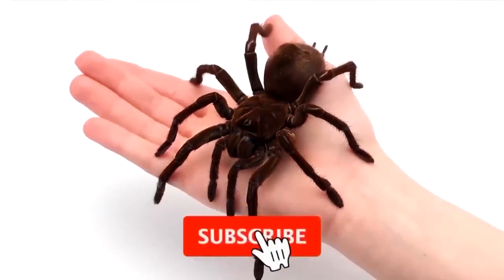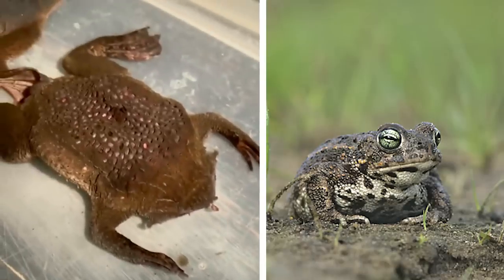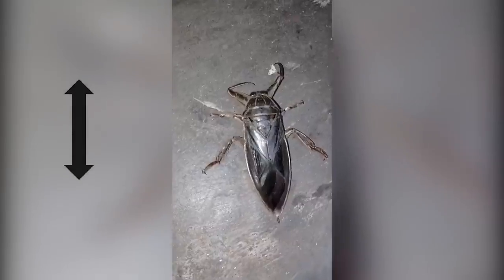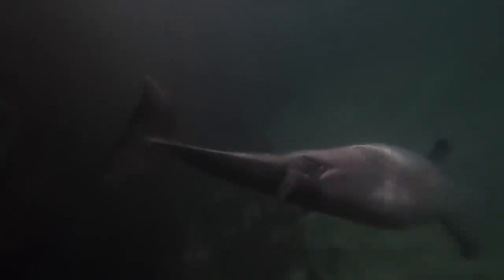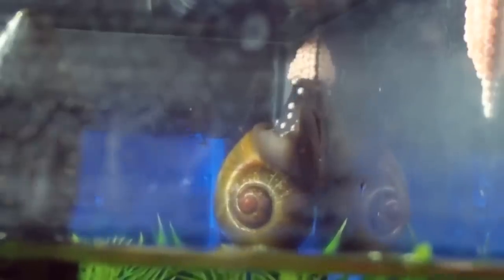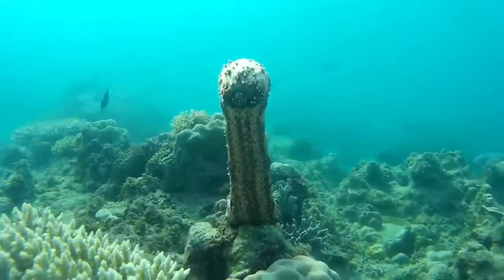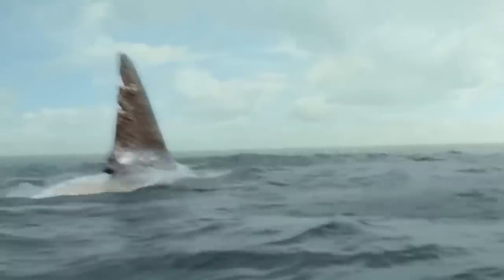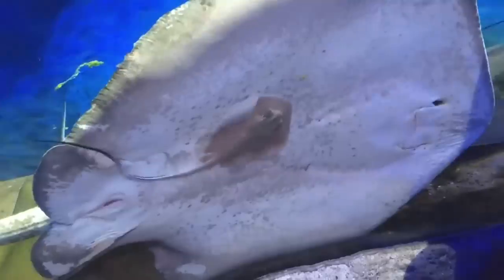Craziest Ways Sea Creatures Give Birth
Concept: sea creatures, pregnant sea animals, Sea Creatures Giving Birth, stingray giving birth, stingray, beach, beach moments, strange, scary, scary sea creatures